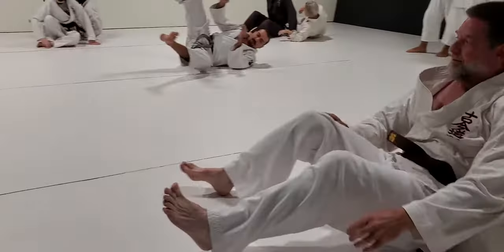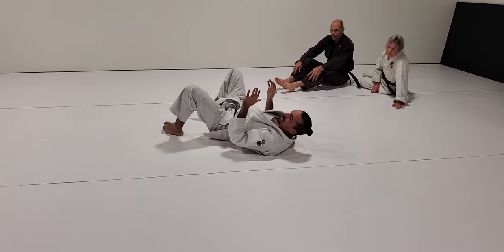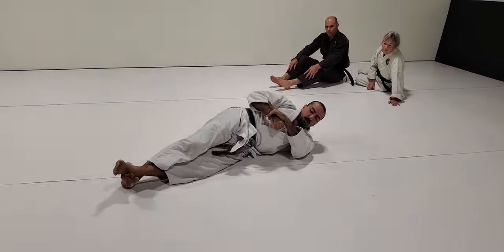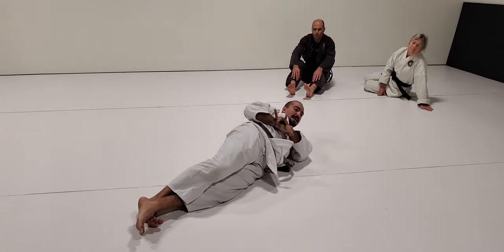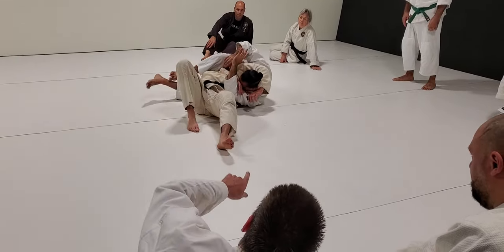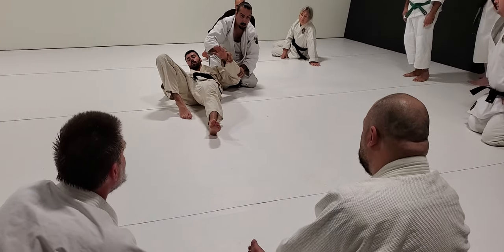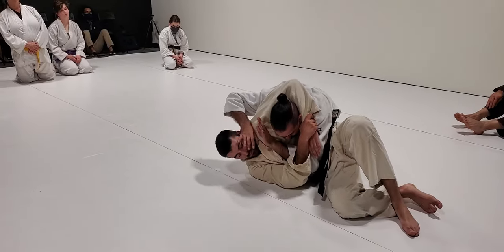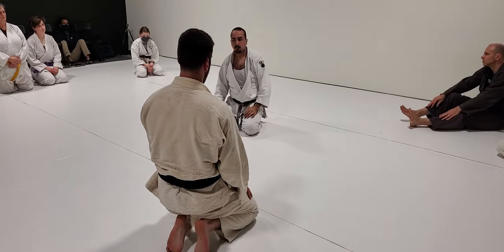Head Lock (Grounded) - Mobility Pointers • Jujitsu Self Defense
Second quick  follow up video on OPTION 1 for a grounded headlock defense using ebi (shrimping) movement and framing. Master Rego emphasizing key points of movement and groundwork positioning.

Recorded at the Jukido Jujutsu Dojo of Master Robert E. Robert (rokudan) in West Hartford, CT on December 4, 2020. Master George Rego was guest instructor for an IKA open dojo session.